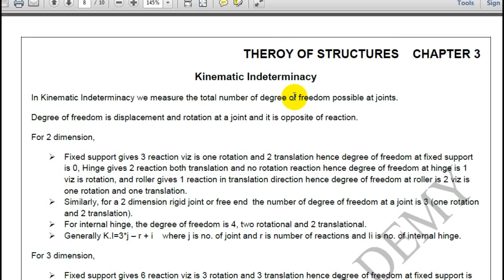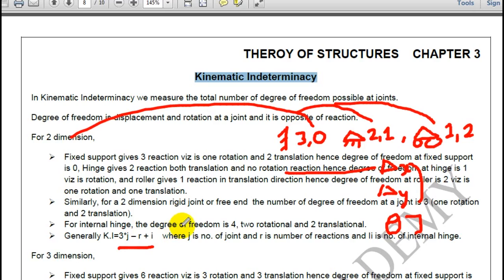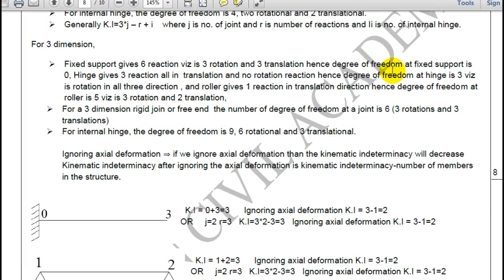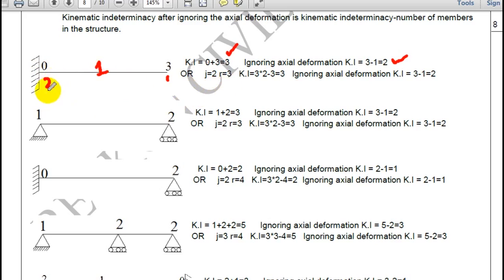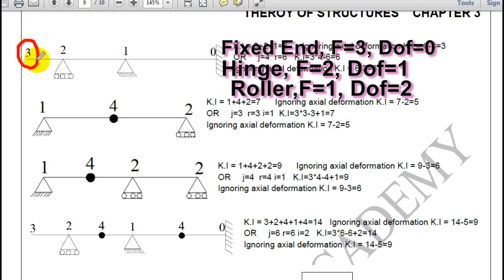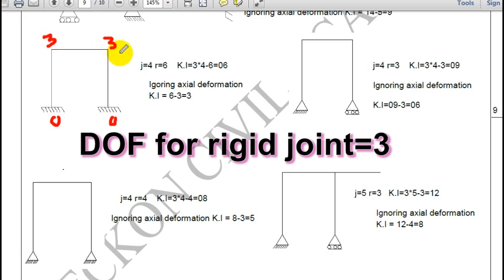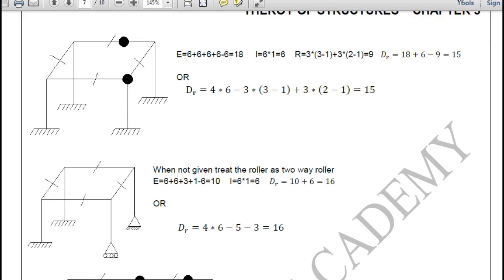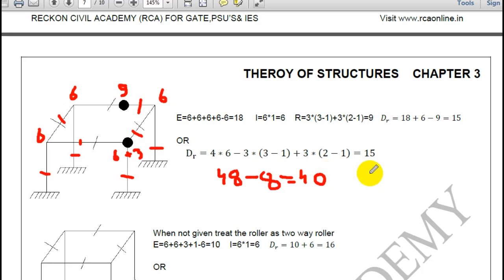Indeterminacy part 3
This is a 4 video series,
First time on youtube, online lecture dedicated for preparation of IES & GATE for Civil Engineering.
In this video the point discuss are
1) kinematic Indeterminacy (2-D)
2)  Kinematic Indeterminacy (3-D)
with numericals